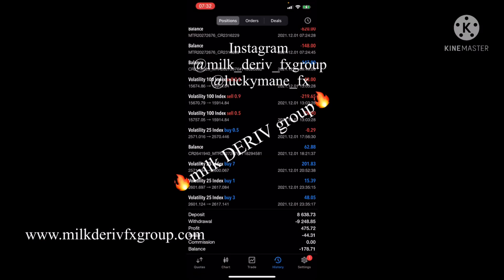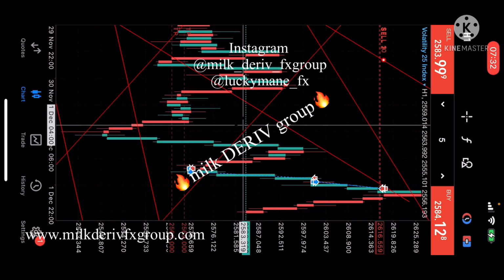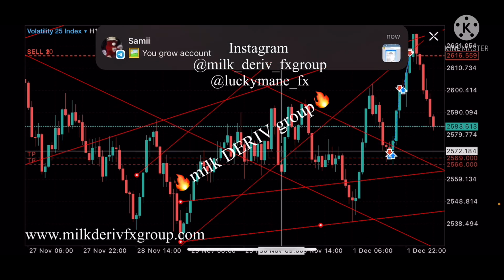TECHNIQUES TO AMAZING FOREX DERIV ENTRIES . / Make money trading Forex with The best DERIV Strategy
MILK DERIV is a forex group with extraordinary abilities to make money from DERIV FOREX TRADING

Join us Today to MILK DERIV